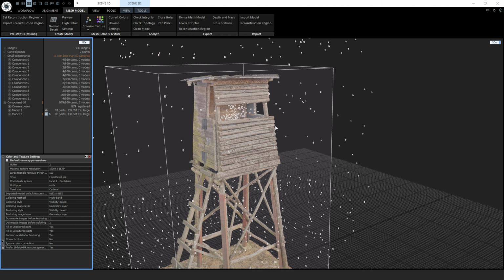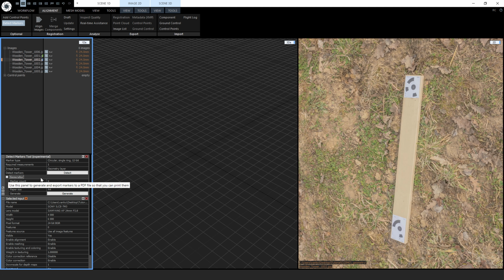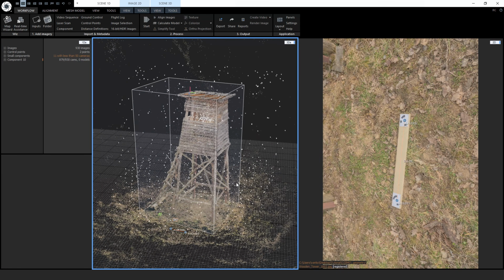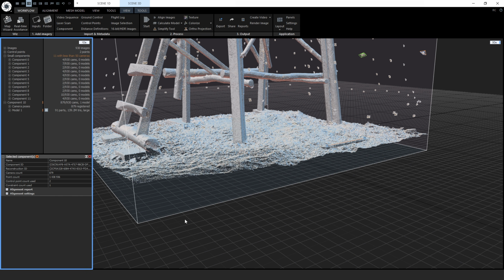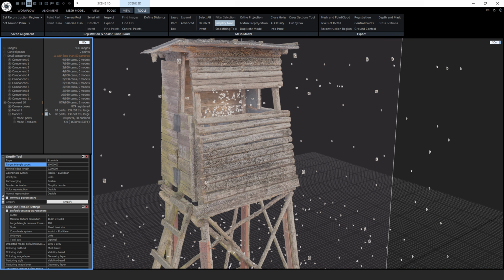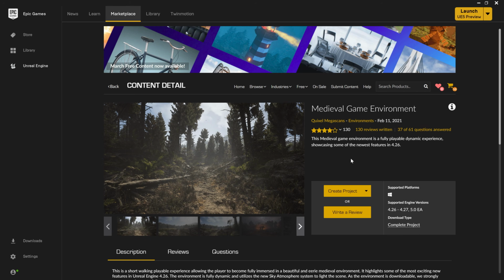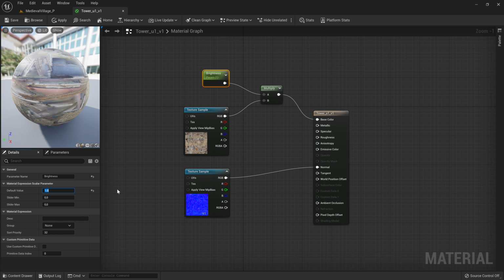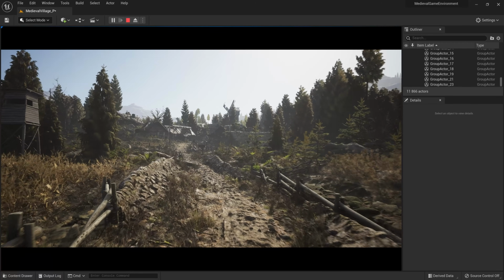RealityScan to Unreal Engine 5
In this tutorial, you’ll learn how to process a scan in RealityCapture and use it in Unreal Engine 5 as a nanite mesh.  We’ll go through every single step of the processing in RealityCapture and the setup in Unreal Engine 5.

Timestamps:
0:00 – Intro
2:40 – Detect markers and alignment
7:21 – Mesh reconstruction
10:32 – Mesh clean up
12:42 – Texturing
13:54 – Simplification
14:58 – Unwrap
15:54 – Texture reprojection
16:48 – Export
18:02 – Medieval Game Environment
18:42 – Importing the mesh to UE5
20:36 – Editing the material
22:10 – Creating a material instance
23:00 – Placing the mesh in the level

This video was created when RealityScan was branded as RealityCapture.